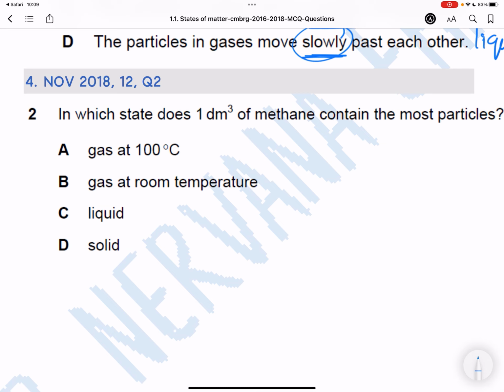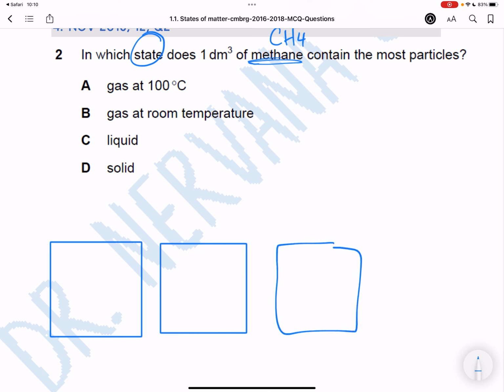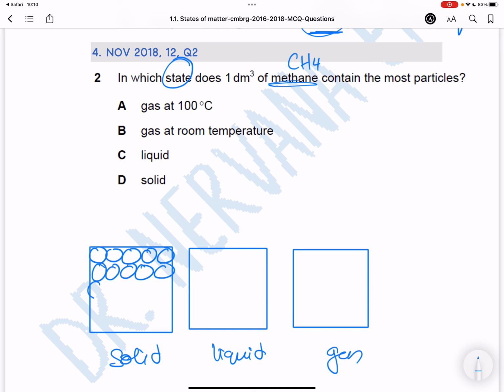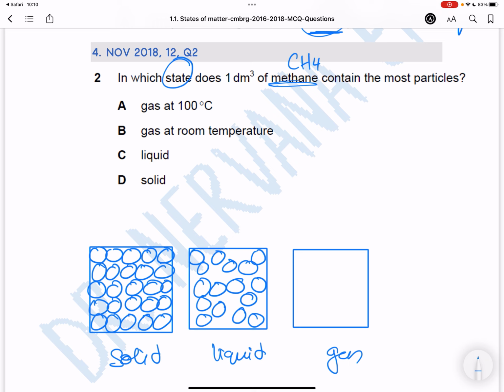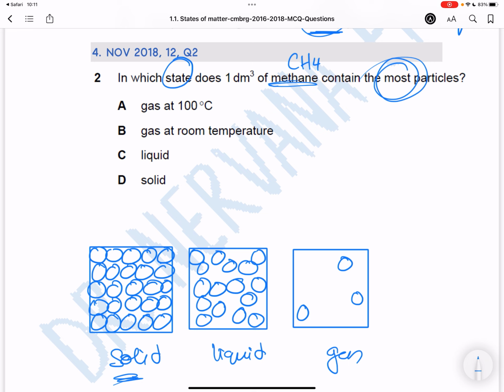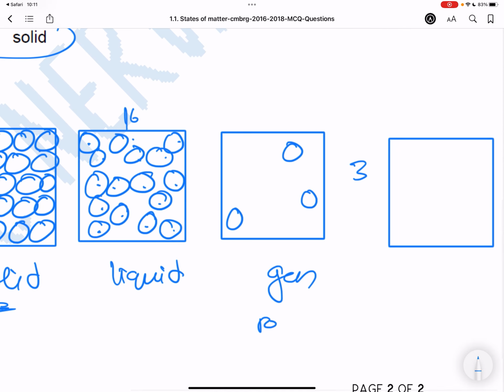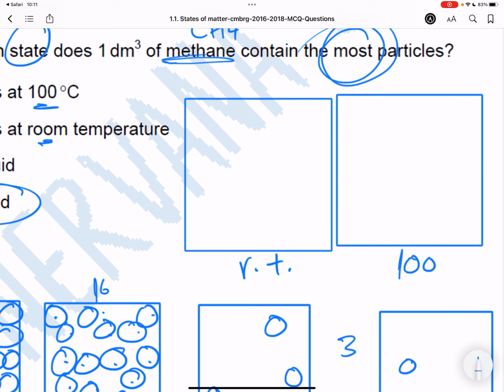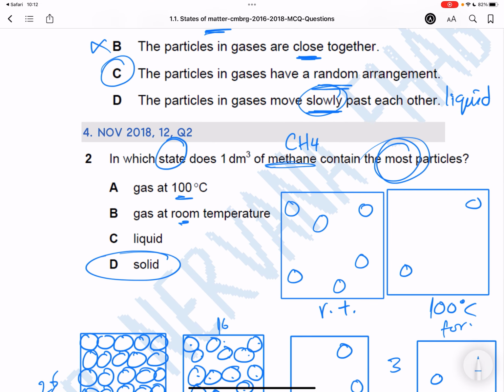1.1. States of Matter. Nov 2018 12 q2